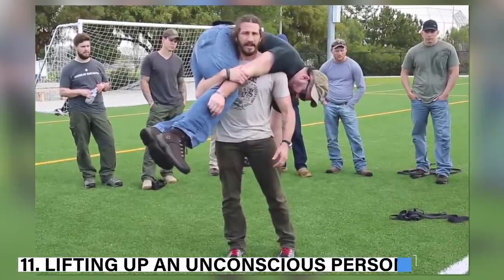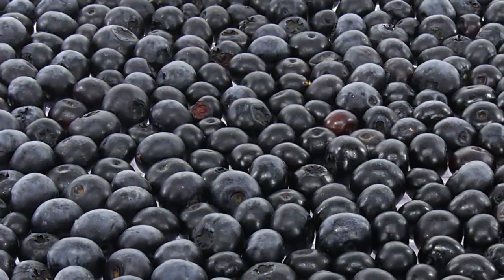15 LIFE HACKS To Help You SURVIVE!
We post amazing and mind bending content, including Top 10, Top 5, puzzle, life hack videos, and more that you really should know about if you're a fan!